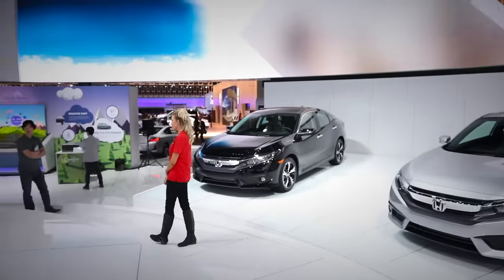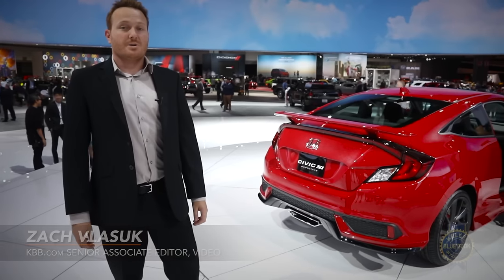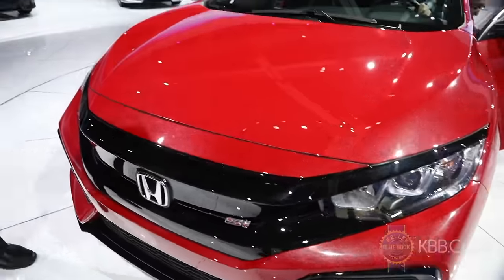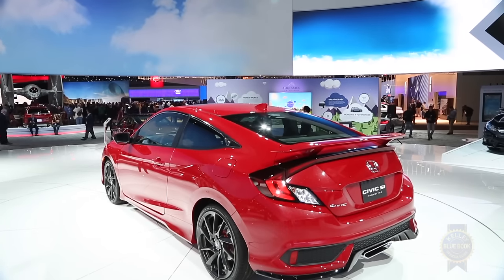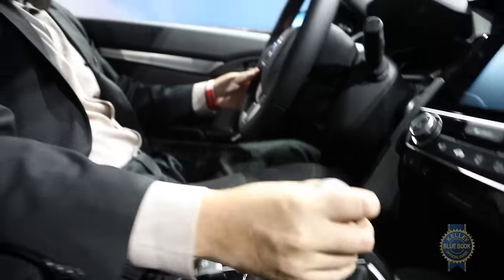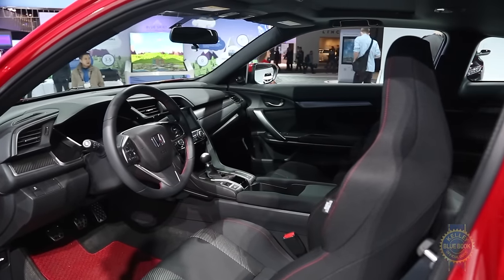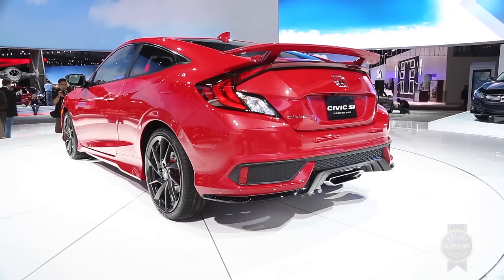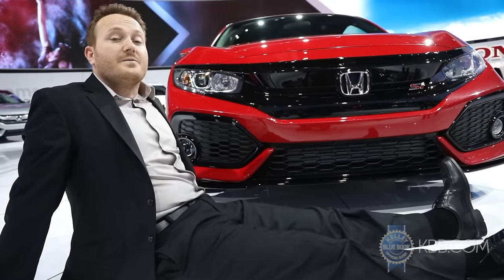2017 Honda Civic Si - 2016 LA Auto Show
KBB's coverage of the 2017 Honda Civic Si at the 2016 LA Auto Show.